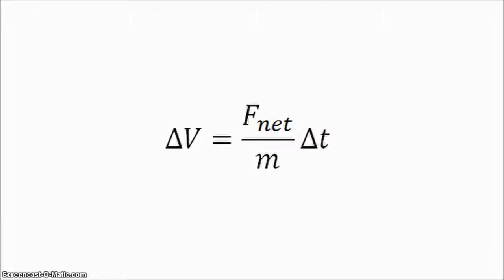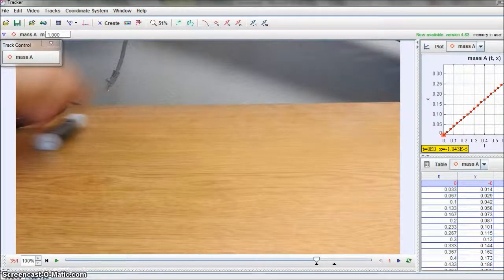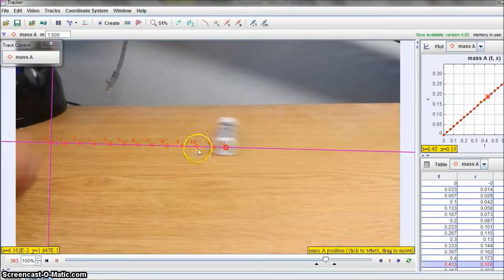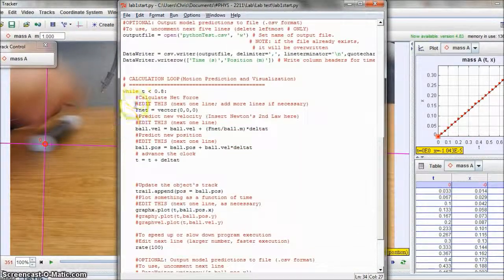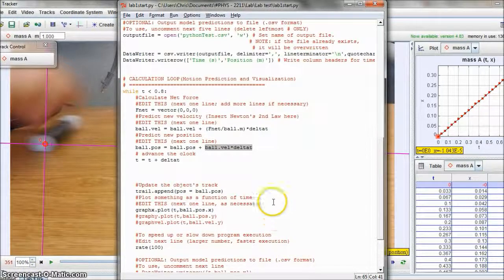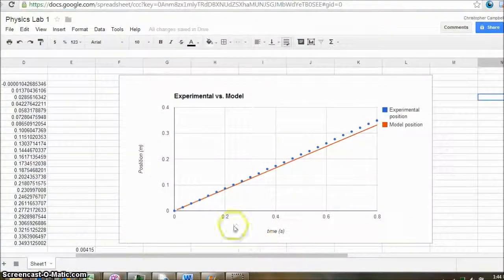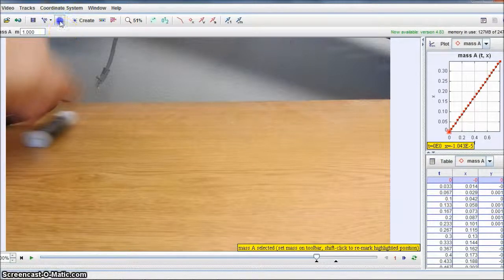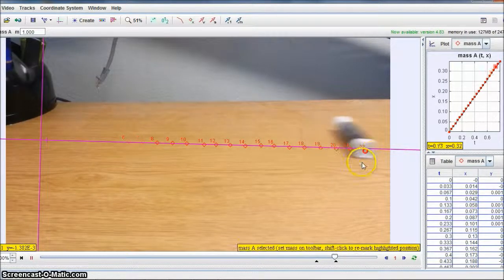PHYS - 2211; Lab 1 - Constant Velocity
First Lab video for Physics 1 at Georgia Tech